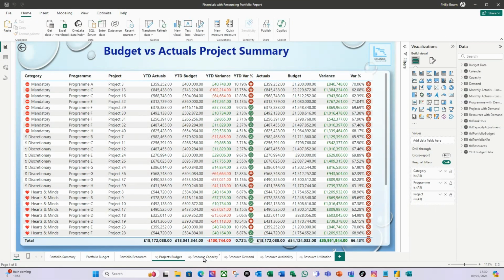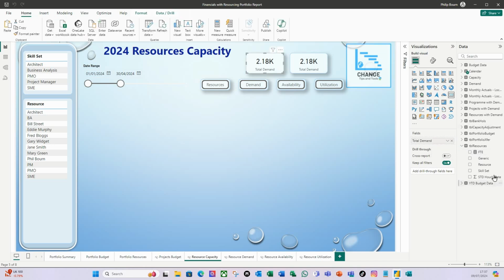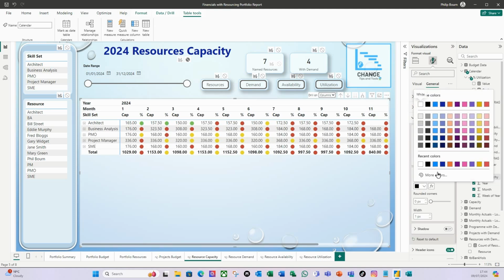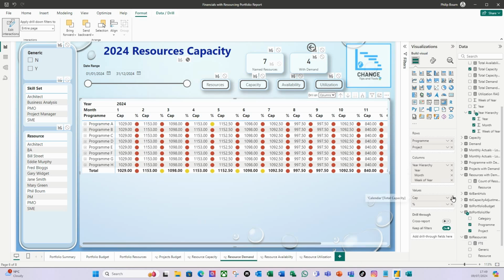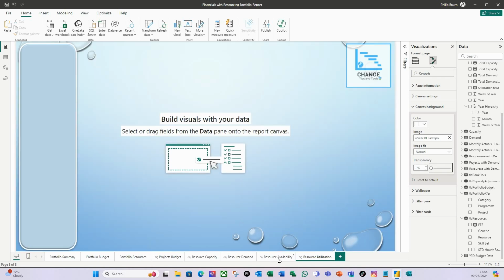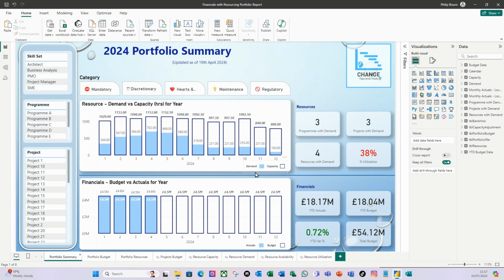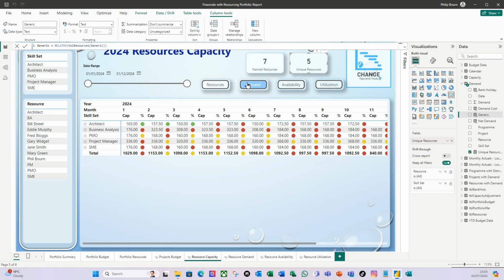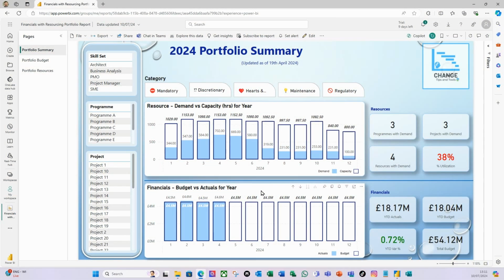Power BI Secrets: Drill Throughs, Measures, and DAX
Welcome to Part 9 and the final video of this second Power BI training series from Change Tips and Tools! In this video, I will show you how to add resource Drill Throughs to your report which allows your users to drill into another level of detail of the Capacity, Demand, Availability and Utilization data. Plus more tricks with DAX and Measures using functions such as COUNTROWS, DISTINCTCOUNT, CALCULATE and more!

Learn how to enhance the visual appeal of your reports and dashboards by customizing backgrounds with ease. This video will show you how to create stunning visuals for your PMO projects.

Join me in this tutorial to level up your Power BI game!

This video contains:
00:00 - Intro
00:51 - Build the Capacity Drill Through page
04:47 - COUNTROWS Function
07:12 - The IF and ISBLANK Functions
09:04 - Use Matrix visual for Capacity drill through data
09:45 - How to create a hierarchy e.g. for Year, Month and Week in your tables
12:54 - Set up the drill throughs for the Capacity page
14:18 - Create the Demand drill through page quickly using shortcuts
15:07 - Capacity Page, update page navigation buttons
15:41 - Change the Data elements on the Matrix visual and filters for our Demand drill through
16:06 - Add a new slicer to filter on generic and none generic resources
17:32 - Change the Matrix visual to show Demand drill through data
19:03 - Create the Availability drill through page
19:39 - Demand Page, update page navigation buttons
20:03 - Update the Matrix visual to show Availability drill through data
20:41 - OOPS! - Almost forgot to add the Drill Throughs to the Demand page, lets do that now!
21:20 - Continue to update the Matrix visual for Availability data
22:59 - Add our Drill Throughs to the Availability page
23:33 - Create the Utilization drill through page
24:35 - Utilization Page, update page navigation buttons
25:02 - Change Matrix visual to show Utilization drill through data
26:41 - Review your draft report and make amendments where necessary
27:24 - Best practice always let your users know when the data was last updated
27:50 - Ensure consistency reference look and feel
30:09 - Change data labels on the Line visual to have a dynamic font based on utilization value
31:23 - Using DAX and Measures to make drill through cards more dynamic from a contextual perspective
32:31 - The DISTINCTCOUNT function
34:40 - The RELATED function
35:27 - The CALCULATE Function
38:24 - Publish your report
40:07 - You have a number ways that you can share your report with stakeholders
40:47 - What you should do before you share your new report

For the first Power BI training series follow Link to Budget vs Actuals Data Series playlist